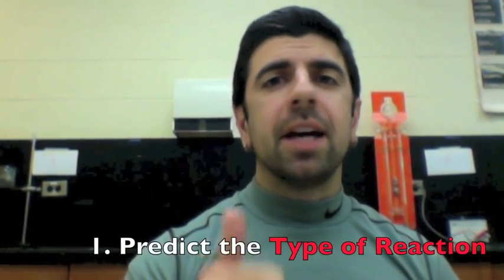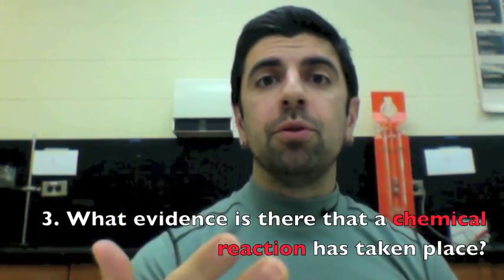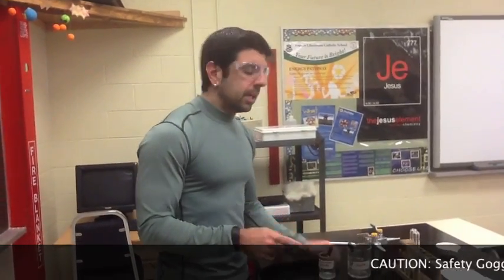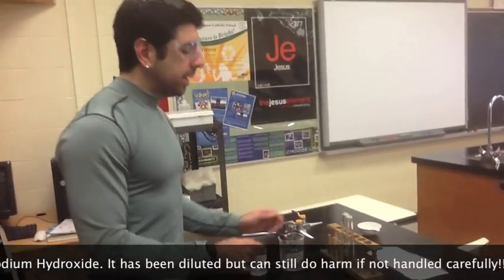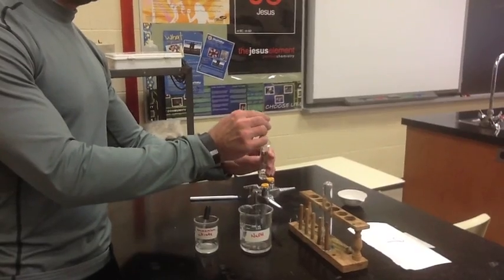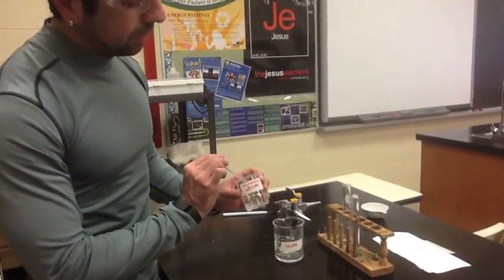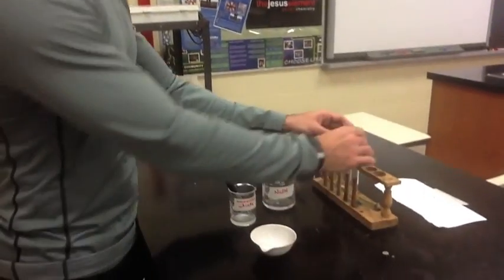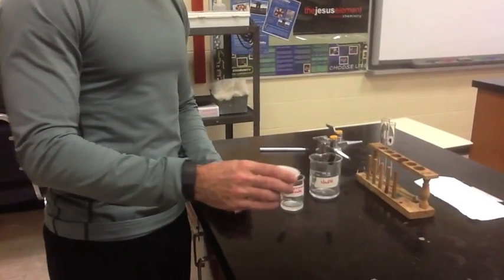Sodium Hydroxide reacts with Ammonium Nitrate - Viewers Challenge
Tweet results to mrpchem